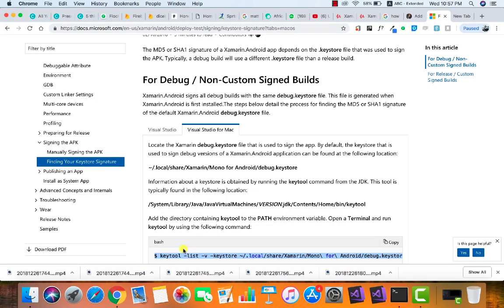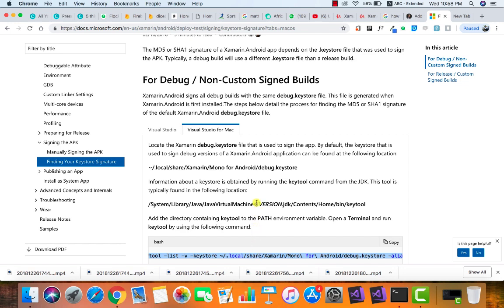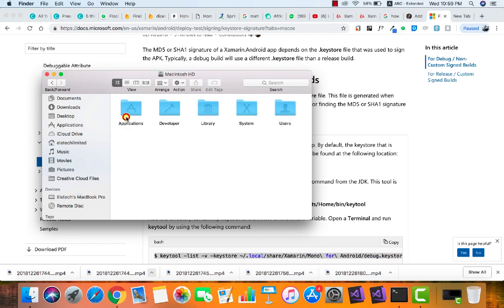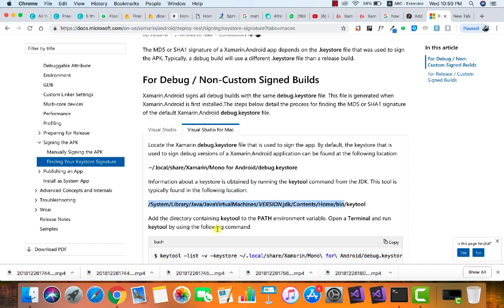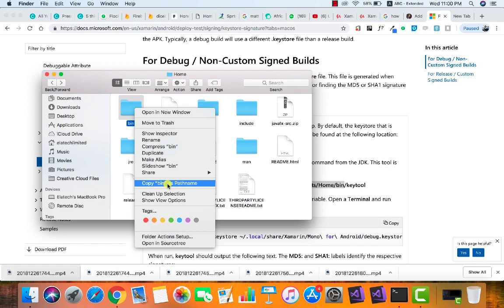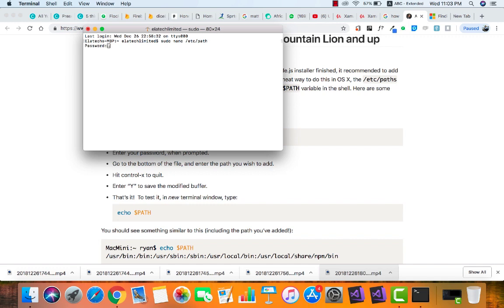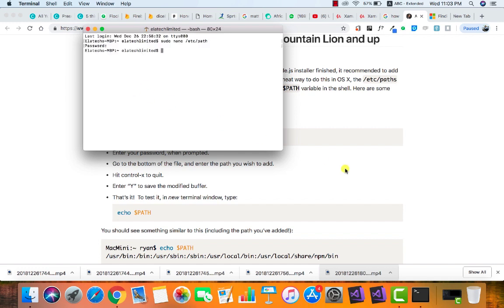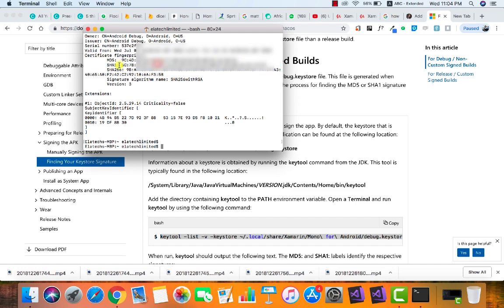Xamarin Android Uber Clone - Generating Android Debug Key Hash on Mac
This tutorial explains how to generate android debug key hash on mac. The key hash is important for using Firebase and other important Google APIs.